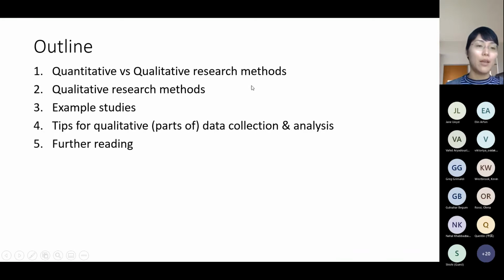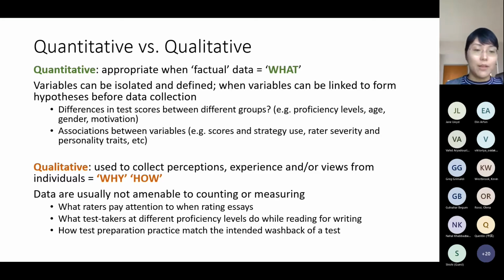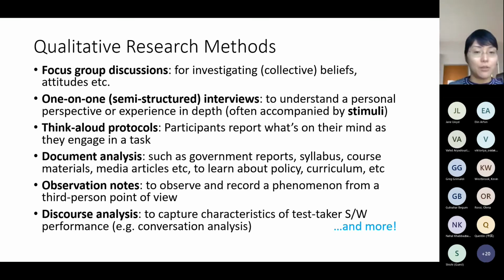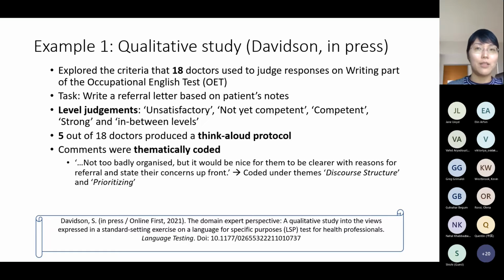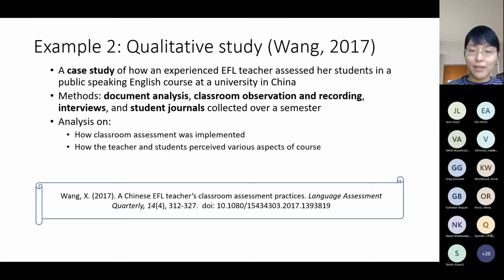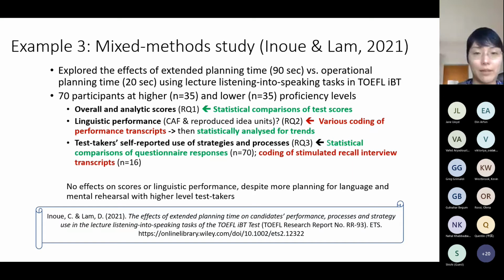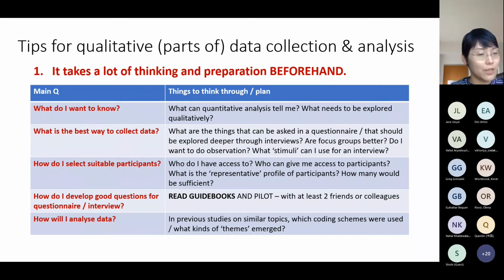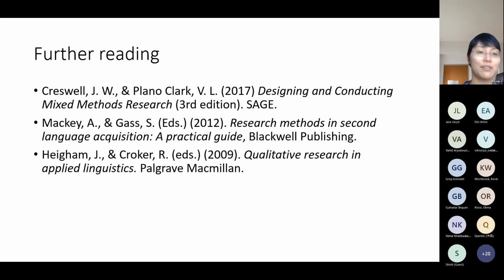Dr Chihiro Inoue PGR Inaugural Event 2021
Dr Chihiro Inoue – Senior Lecturer at CRELLA, University of Bedfordshire, speaks about using qualitative research methods in lanuage testing.